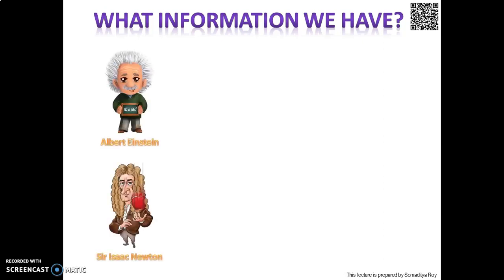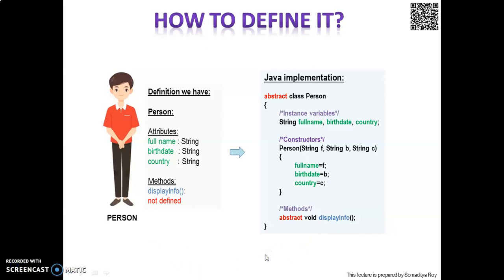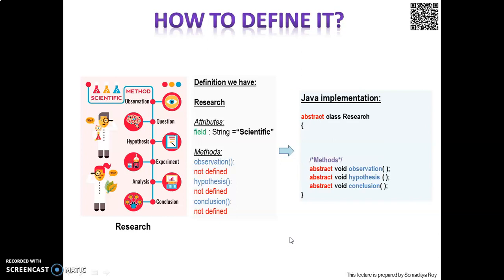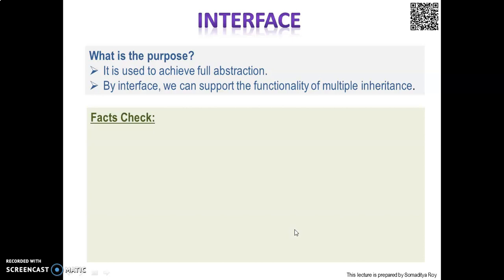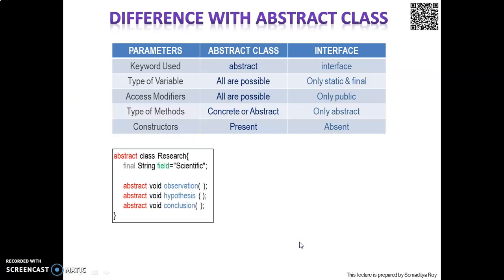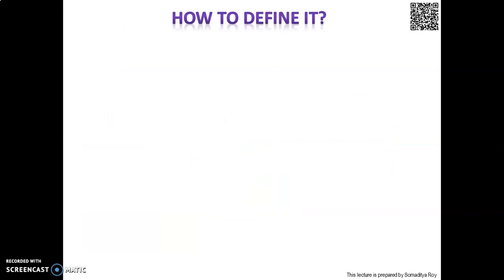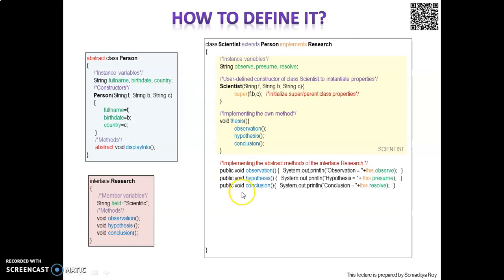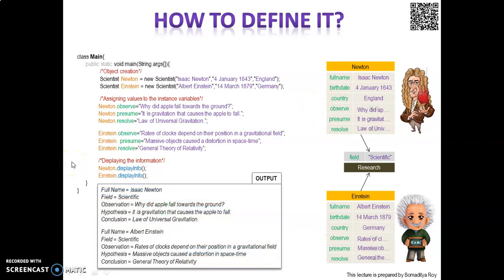Interface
An interface in the Java programming language is an abstract type that is used to specify a behavior that classes must implement. They are similar to protocols. Interfaces are declared using the interface keyword, and may only contain method signature and constant declarations (variable declarations that are declared to be both static and final). All methods of an Interface do not contain implementation (method bodies) as of all versions below Java 8. Starting with Java 8, default and static methods may have implementation in the interface definition. Then, in Java 9, private and private static methods were added. At present, a Java interface can have up to six different types. (wiki)